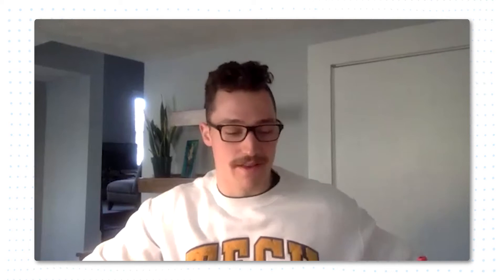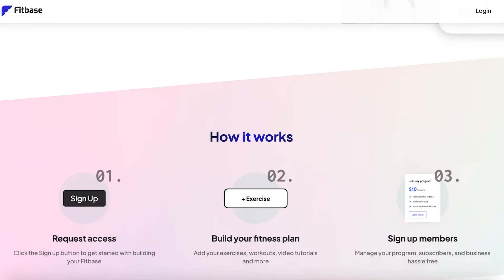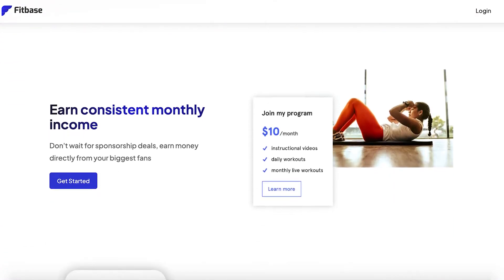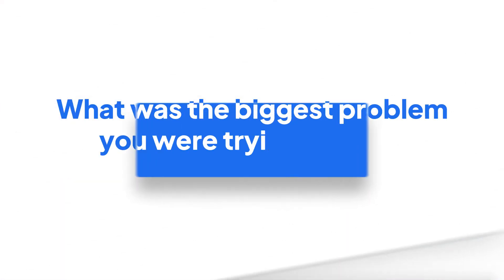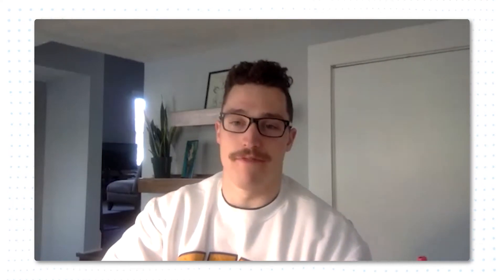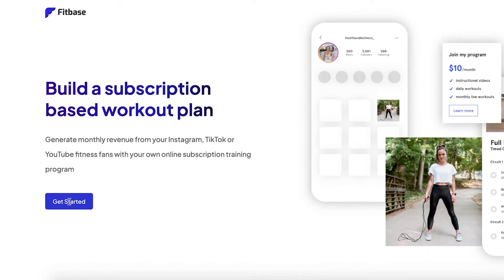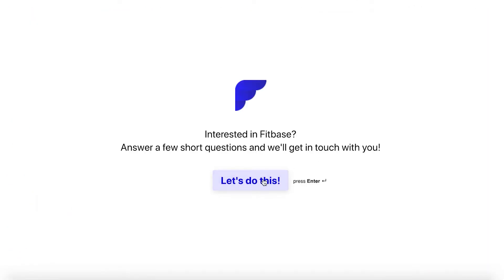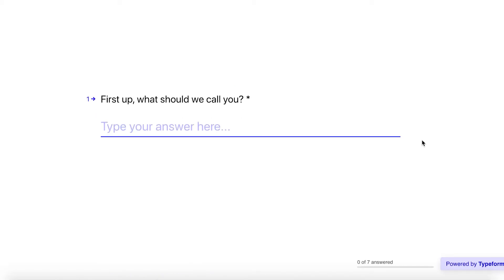Memberstack showcase - Fitbase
Explore real web applications and online businesses powered by Memberstack!

In this showcase, we meet Anthony - the developer behind Fitbase, a fitness based subscription platform.